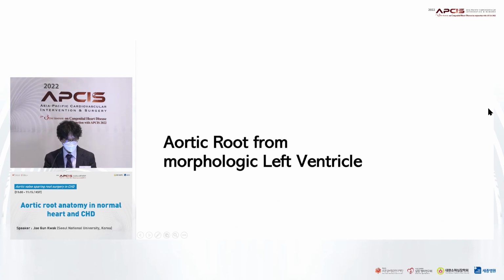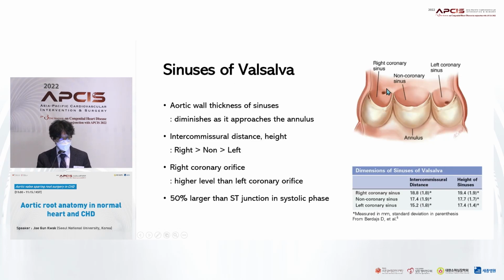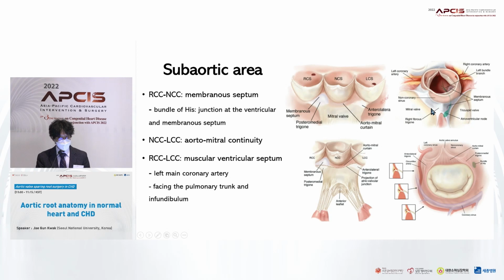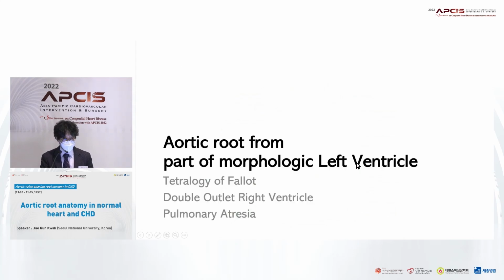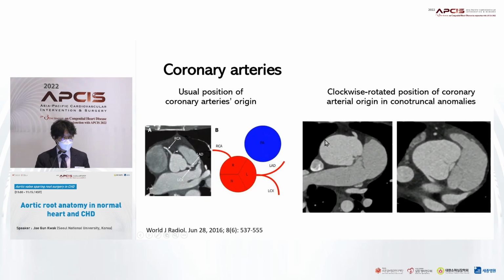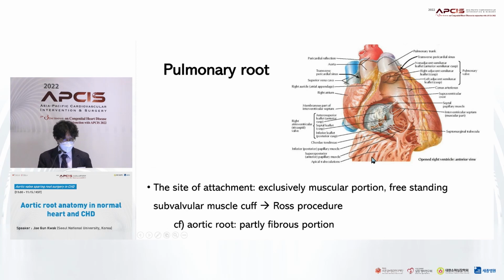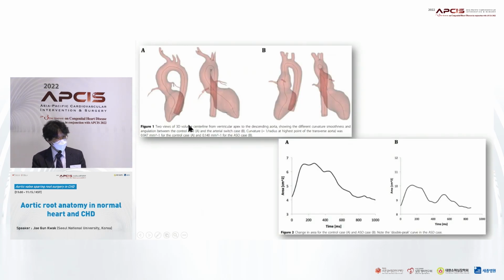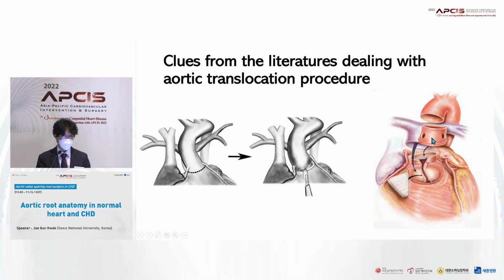Aortic root anatomy in normal heart and CHD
APCIS 2022
Jae Gun Kwak (Seoul National University, Korea)